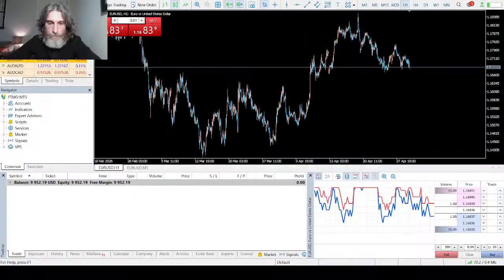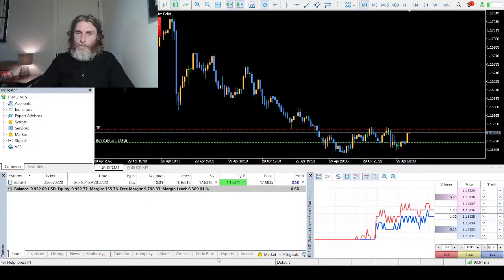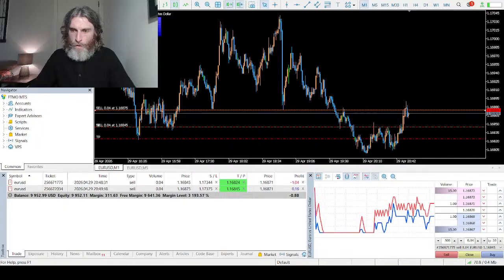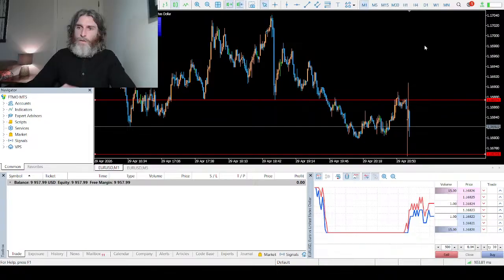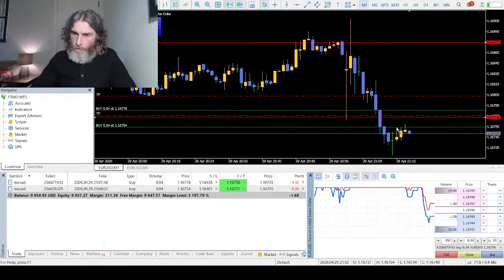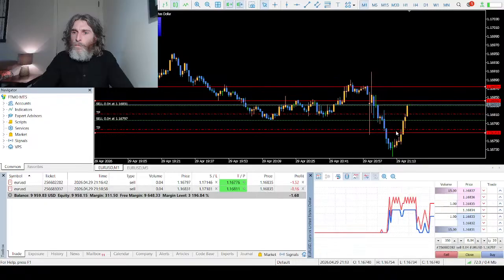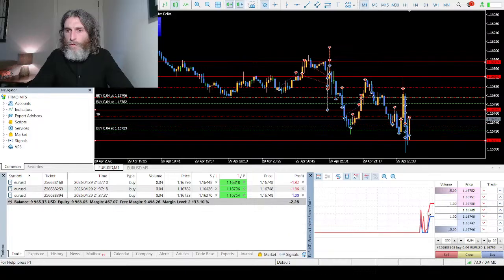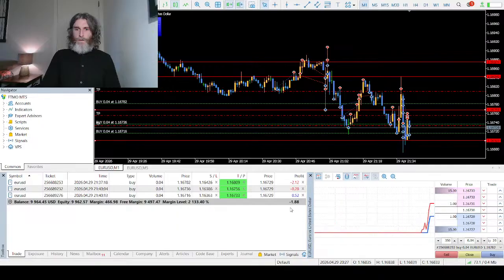Live Trading for INCOME -FOMC-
This is a daily live trading event I'm holding to bring value to traders who are already trading currencies or would like to learn about trading and forex.  I will be operating my accounts in real time demonstrating real time risk management.